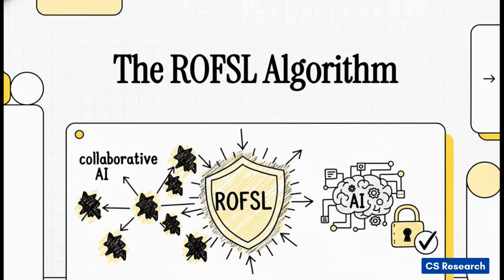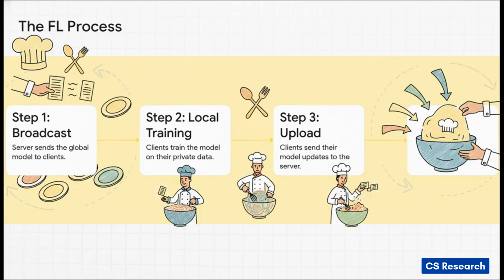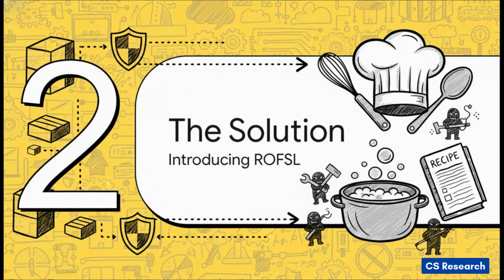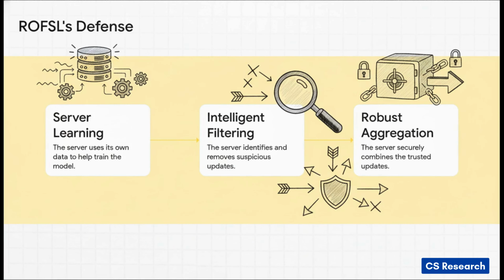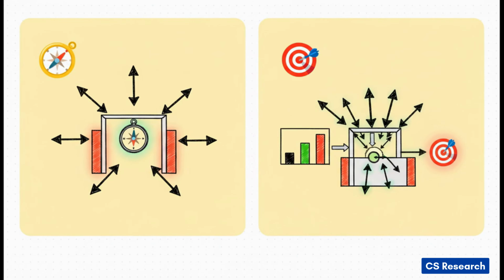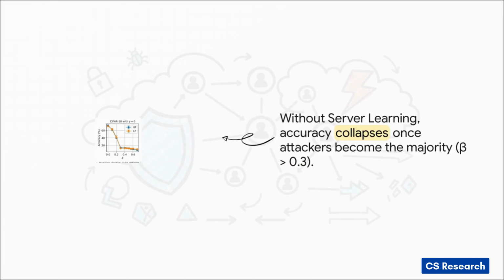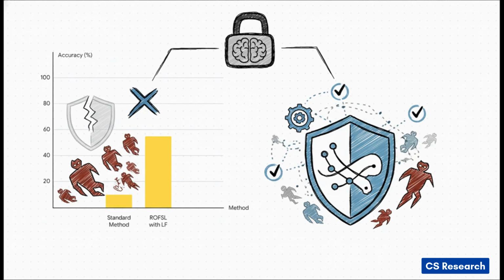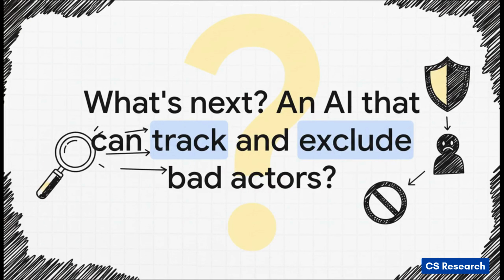This AI Can Detect Saboteurs in Federated Learning (ROFSL Explained)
What happens when the AI you’re training starts getting sabotaged from the inside?

In collaborative AI systems like federated learning, multiple participants help train a shared model without sharing their raw data. It sounds secure and privacy-friendly. But there’s a hidden problem. Some participants can intentionally send poisoned updates and quietly destroy the entire model.

This type of attack is called a Byzantine attack, and traditional defenses only work when the honest participants outnumber the attackers. Once malicious clients become the majority, most systems completely collapse.

That’s where ROFSL comes in.

ROFSL introduces a new idea. Instead of trusting the crowd, the central server becomes an active learner. It uses a small trusted dataset to evaluate every incoming update and measure whether it actually improves the model. Harmful updates get filtered out before they can poison the system.

In this video, we break down:
How federated learning works in simple terms
What Byzantine attacks are and why they’re dangerous
Why traditional defenses fail with many attackers
How ROFSL turns the server into an honest learner
Angle-based filtering vs loss-based filtering
How the impact score detects malicious updates
Experimental results showing ROFSL surviving majority attacks
Why this matters for secure collaborative AI

The results are impressive. Even when most participants are malicious, ROFSL keeps the model accurate and stable. Instead of collapsing, the system continues learning safely.

This could unlock secure AI collaboration across hospitals, banks, mobile devices, and any privacy-sensitive environment where trust is limited.

Chapters:
00:00 The Federated Learning Security Problem
00:23 How Federated Learning Works
01:00 The Head Chef Analogy
01:24 What Is a Byzantine Attack
02:08 Why Traditional Defenses Fail
02:49 Introducing ROFSL
03:10 Server Learning Explained
03:27 The Three Step Defense Strategy
04:07 Server Private Dataset Idea
04:33 Intelligent Filtering Methods
04:54 Angle Based vs Loss Based Filtering
05:11 Impact Score Explained
05:38 Testing Against Majority Attackers
06:05 Standard Method Collapse
06:22 ROFSL With Server Learning
07:06 Surviving 60 Percent Attackers
07:32 Why This Matters
07:57 Real World Use Cases
08:14 Future Direction